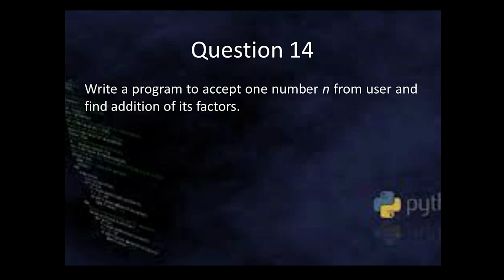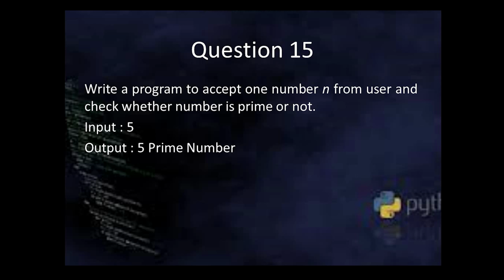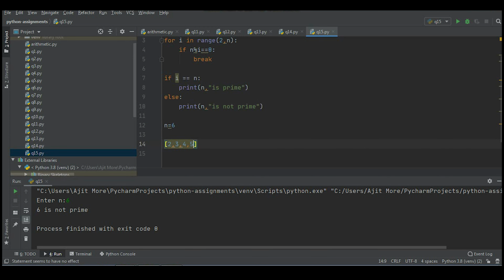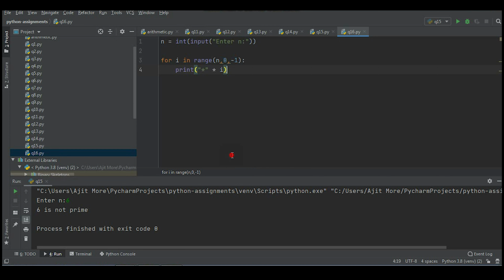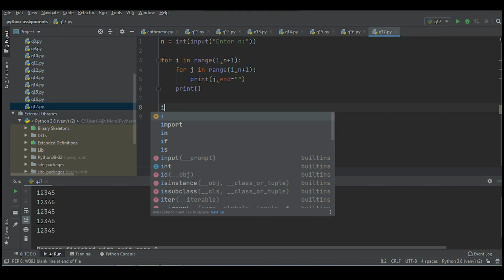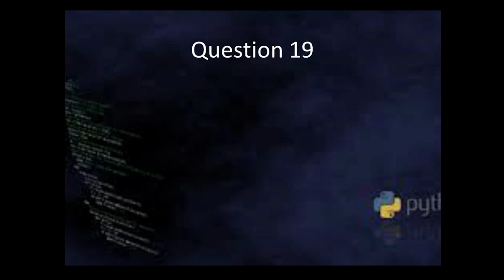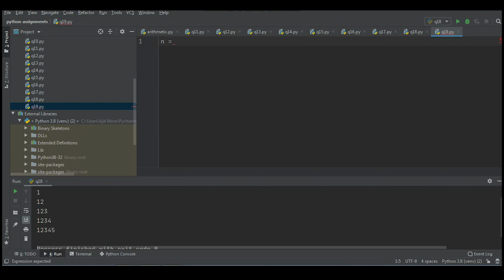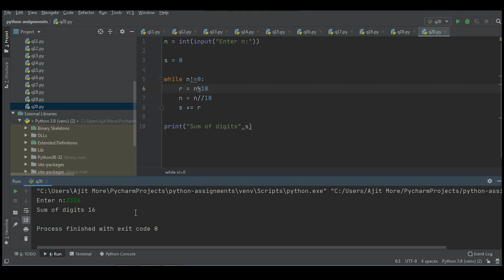PROBLEM SOLVING IN PYTHON | Learn to Code | EX -4